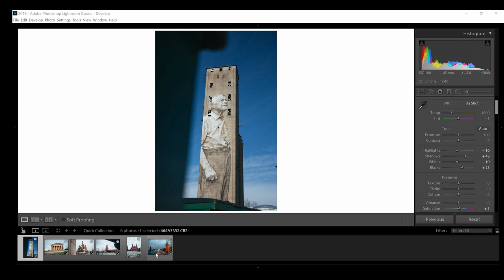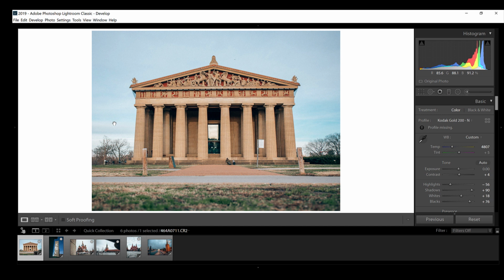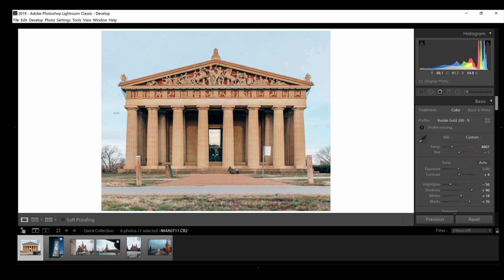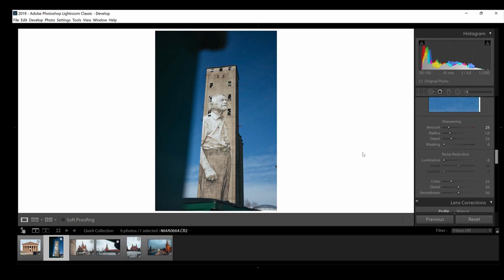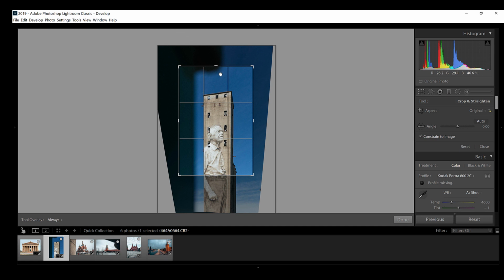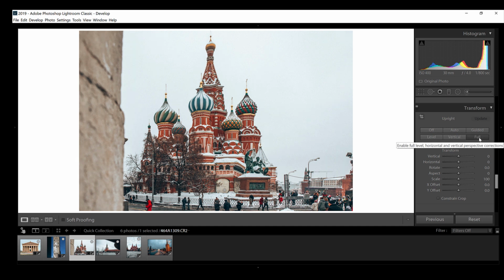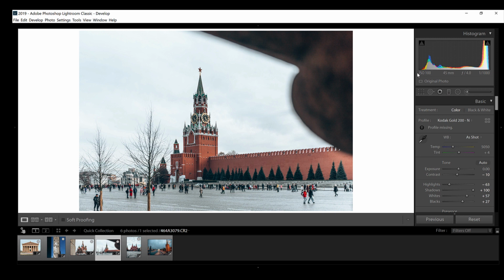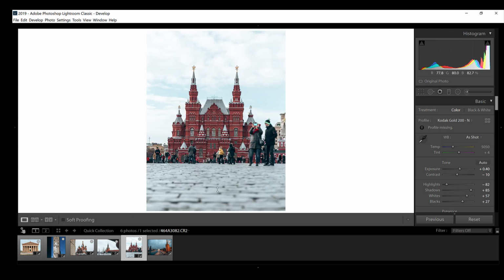Improve ARCHITECTURE PHOTOS in LIGHTROOM with these tips | Tutorial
Learn how to improve your architecture photos with just a few simple clicks and editing tricks in Adobe Lightroom to correct or adjust the perspective.